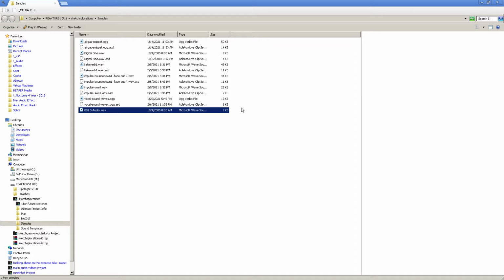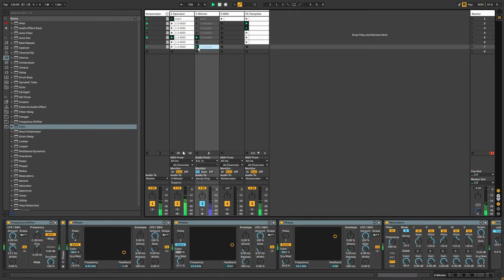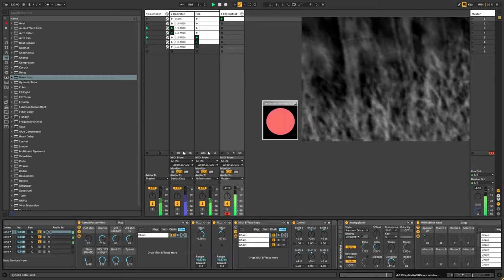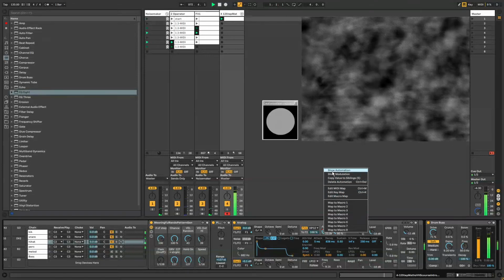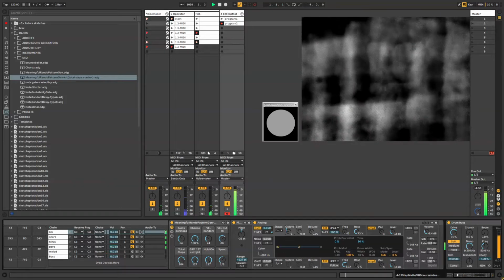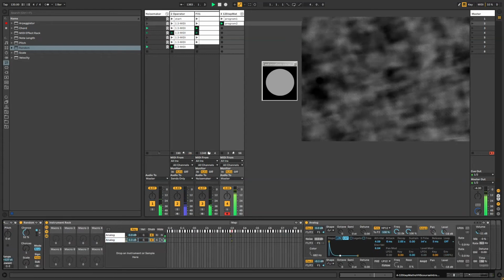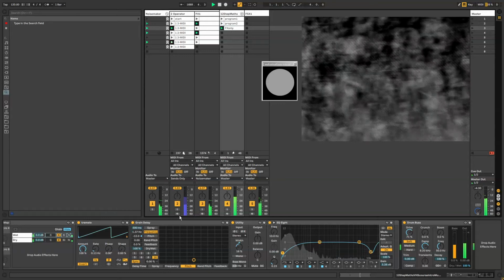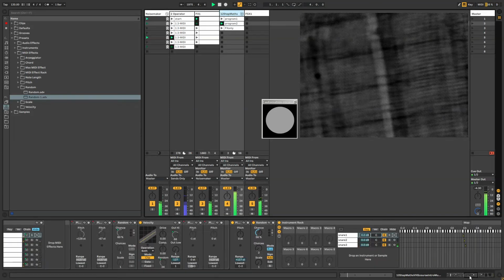offthesky live sound design - sketchsploration48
sometimes ya just gotta go dark. whether it's shutting your phone off and taking a long break from the internets, or - going down into the dark mouth of some cthulhu breakbeat texture tunnel madness.

- project files for your insane remix tinkerings.